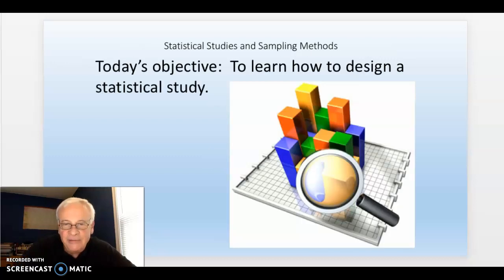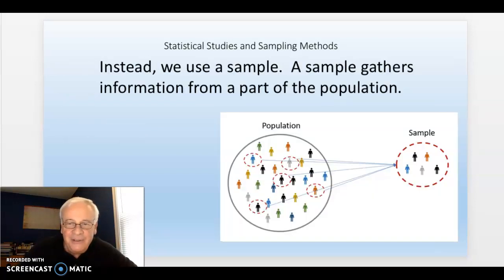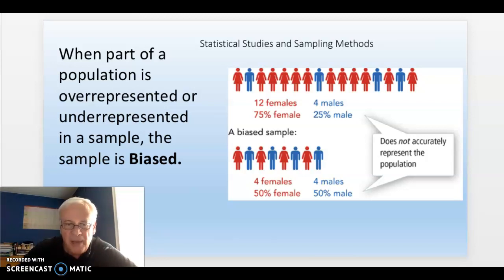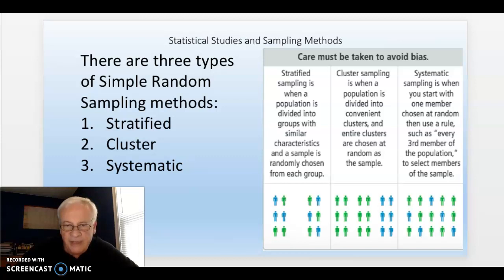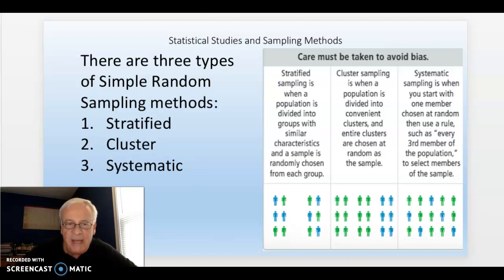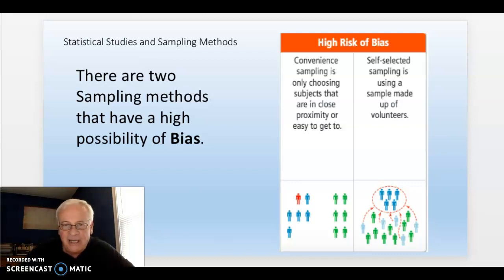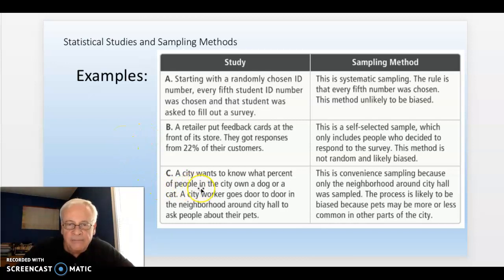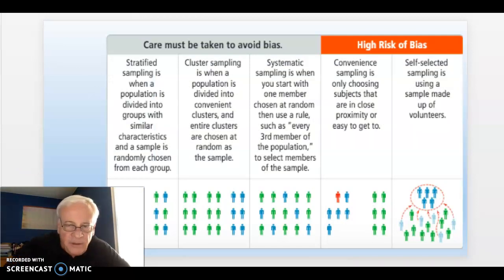Statistical Studies and Sampling Methods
Sampling